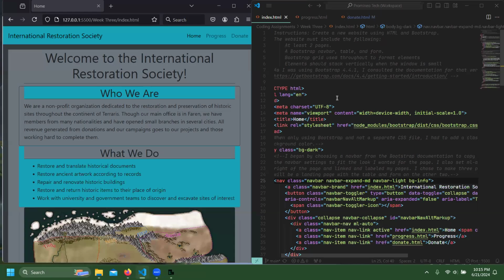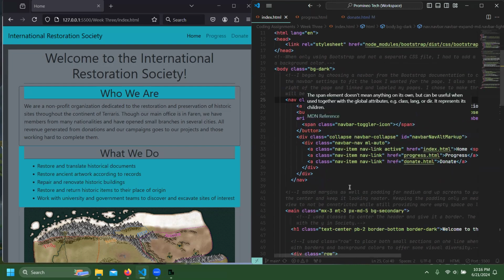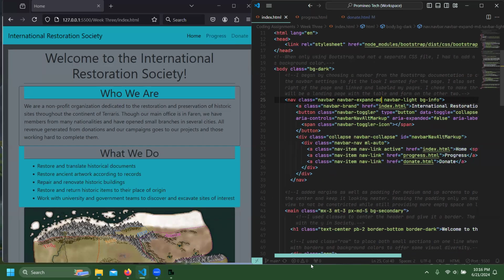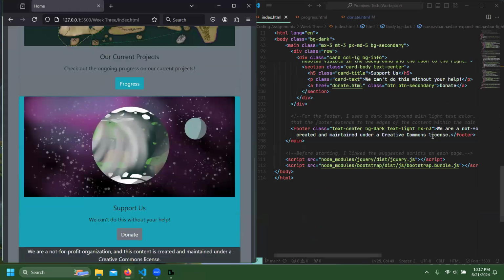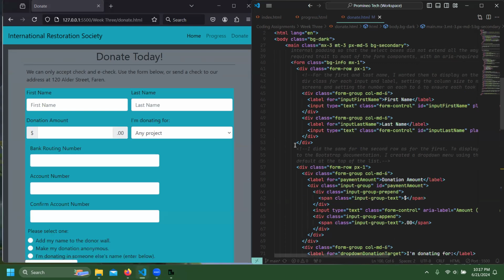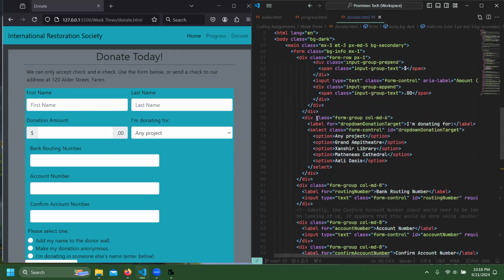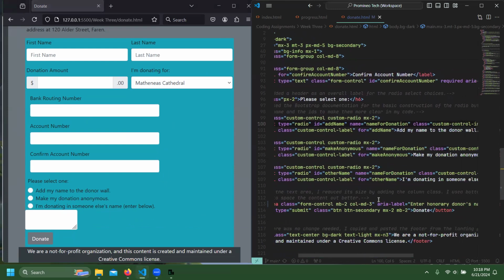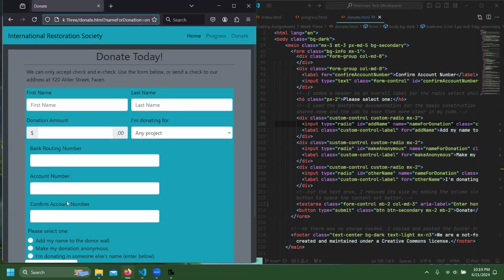Promineo Front End Bootcamp Week Three Coding Assignment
Bootstrap coding assignment for front end bootcamp going over website created with HTML and Bootstrap 4.4.1. Github repo in the comments!